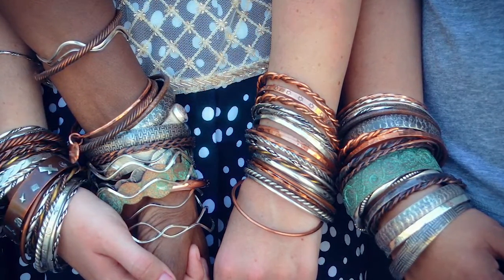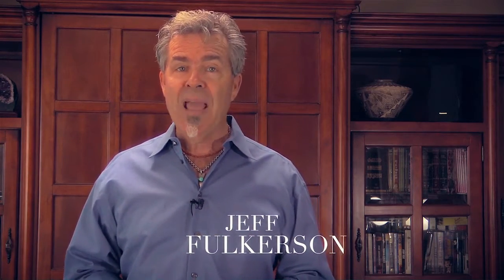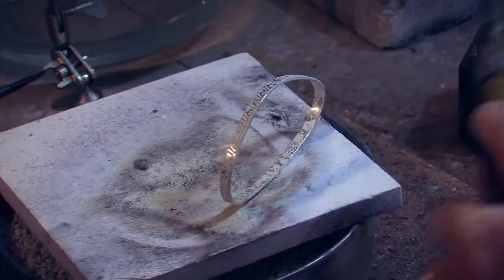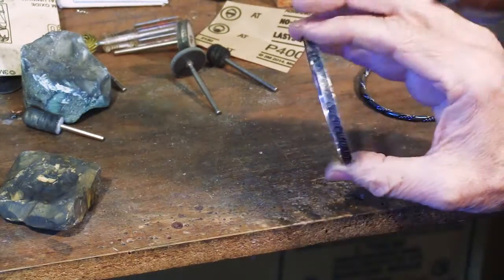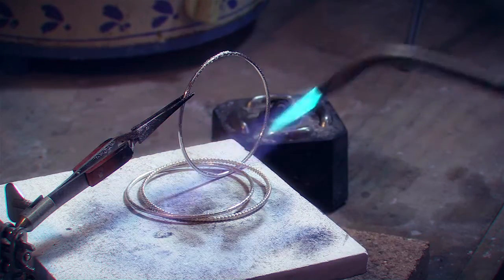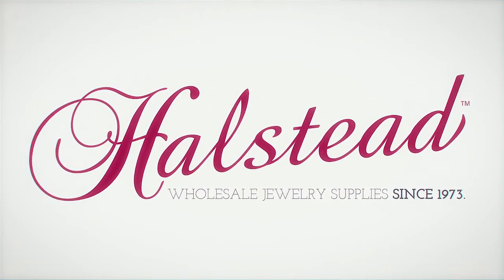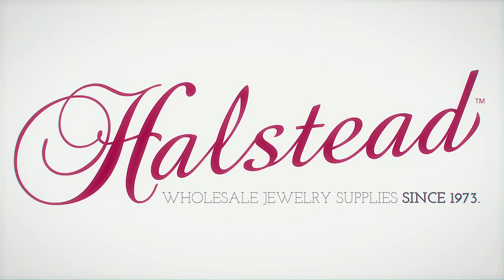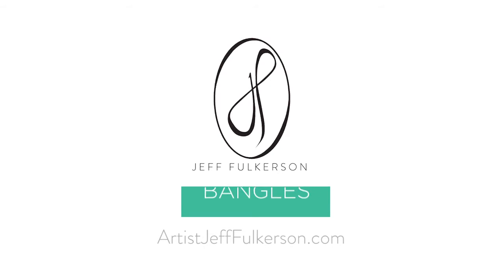How to make bangles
This course shows you how to easily make bangles of all styles.